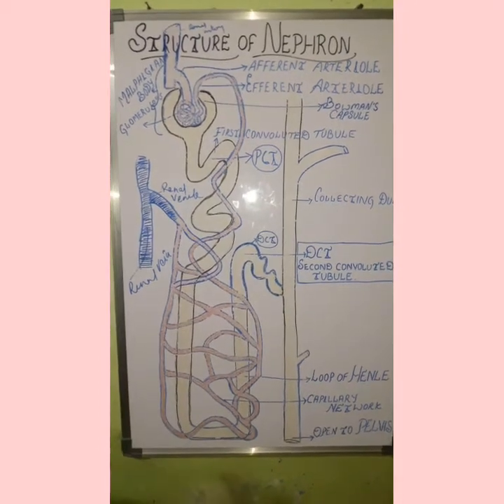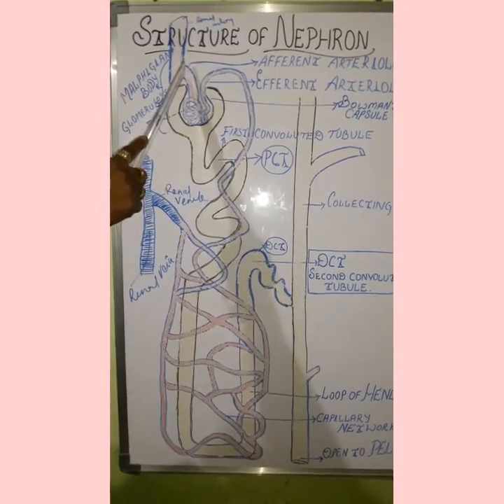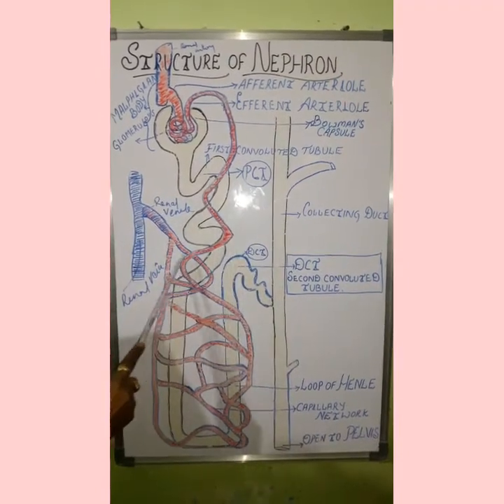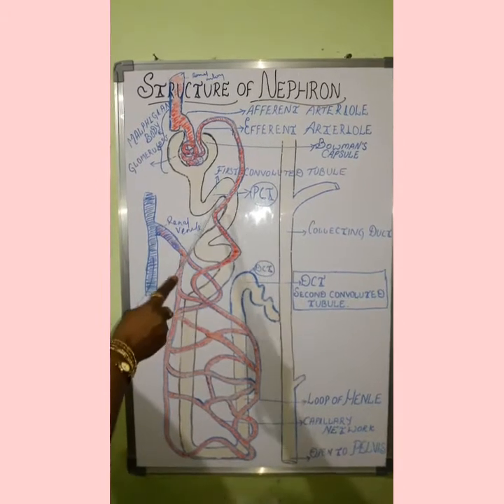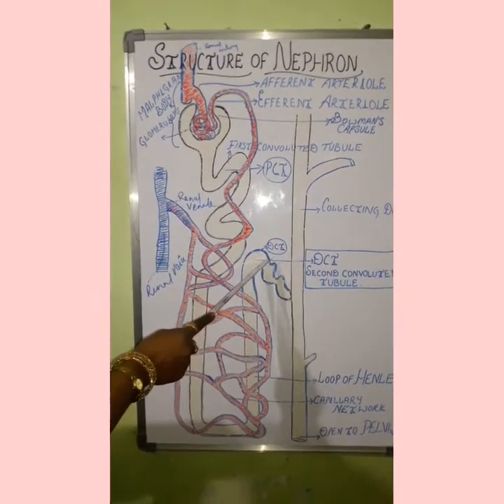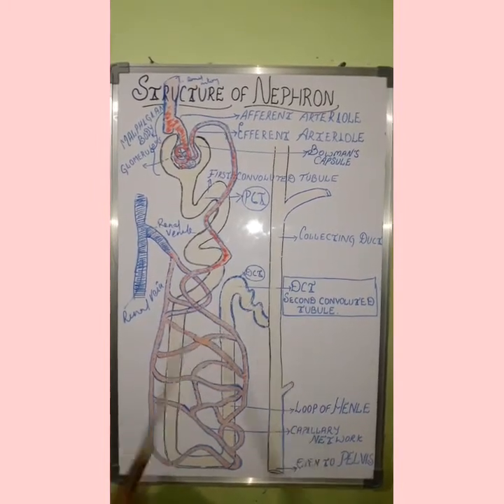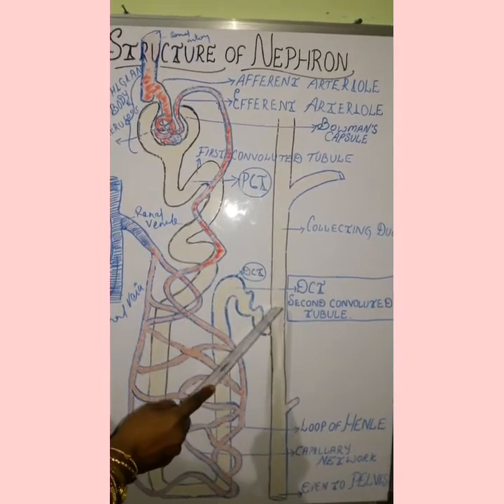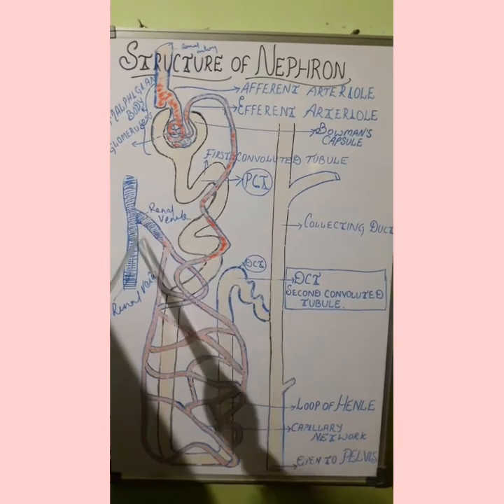Chp.4.EXCRETION.THE MECHANISM OF URINE FORMATION.